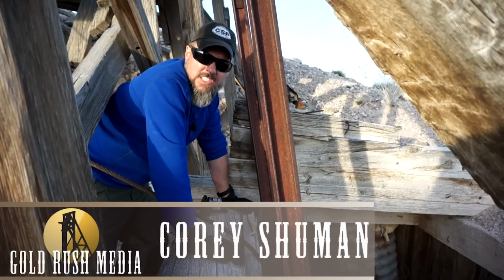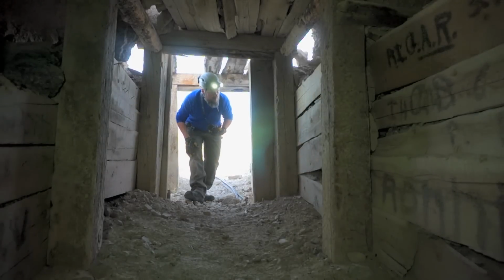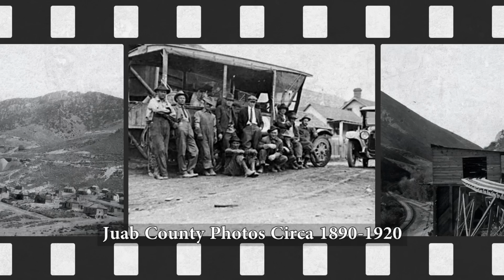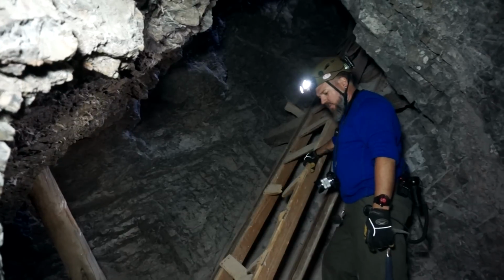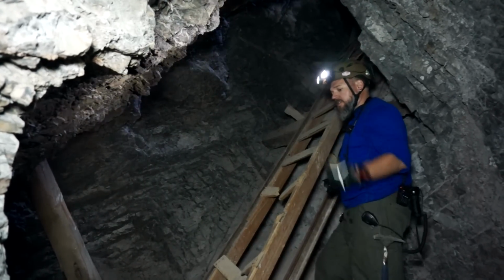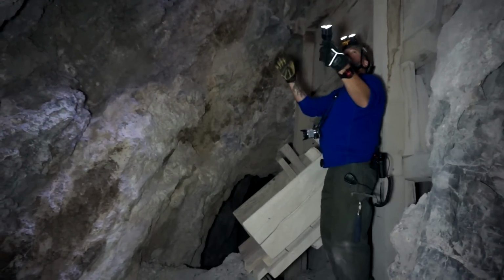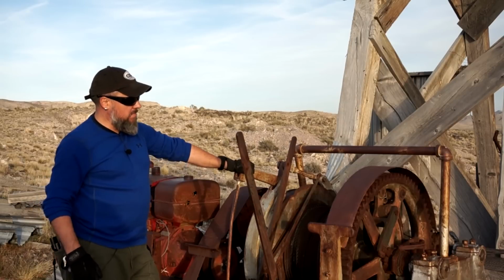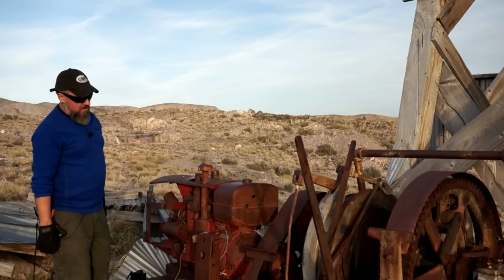Bell Hill Mine - Utah - Gold Rush Expeditions - 2015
Today on Gold Rush Media Corey presents the Historic Bell Hill Fluorite Mine. The claim covers a series of adits, shafts and a massive open pit. There is also an extensive series of drifts and tunnels that are only accessible from the shaft below the headframe. Those workings have not been touched since the mid 1970s. The workings bear some of the most brilliant fluorspar ever cut. This mine has produced blue, purple and ruby fluorite. There are still countless tons of fluorite to be worked and this may be better than a gold mine for a jewelry maker or specimen collector.